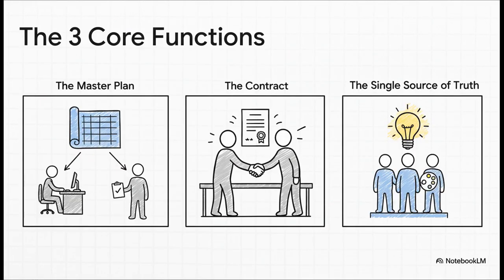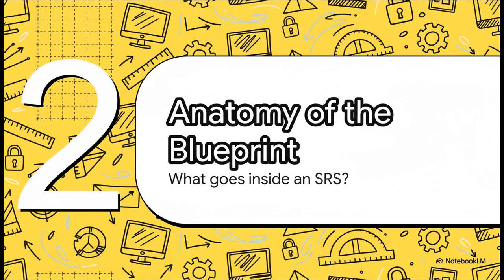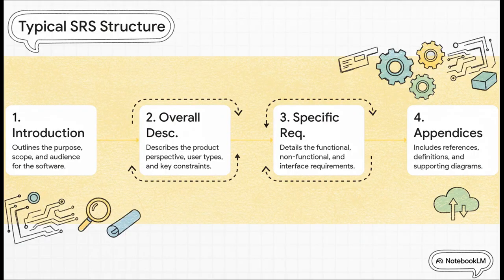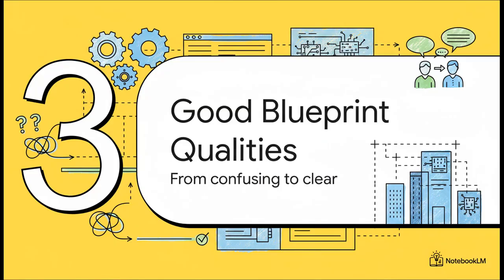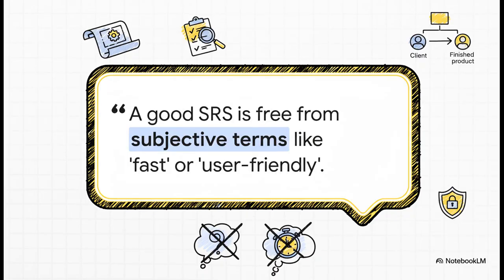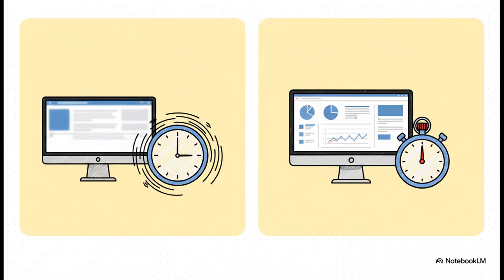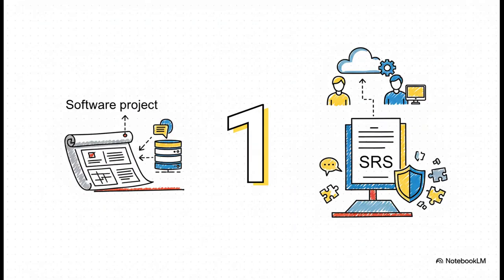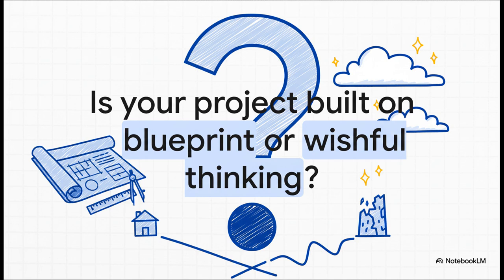Software s Blueprint The SRS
Software Requirement Specification Format: A Comprehensive Guide

The provided text is an excerpt from a Software Requirement Specification (SRS) Format tutorial published by GeeksforGeeks, a technical education platform. This document systematically outlines the necessary structure and components for creating a robust SRS, which serves as a complete description of software requirements. The tutorial breaks down the SRS into essential sections, including the Introduction, General description, Functional Requirements, Interface Requirements, Performance Requirements, and Design Constraints. It further explains the significance of the SRS document, noting its utility for development teams, testers, project managers, and customers to ensure the final product meets all established needs and specifications. The overall context suggests that the source is a comprehensive guide for individuals interested in software engineering and development lifecycle documentation.